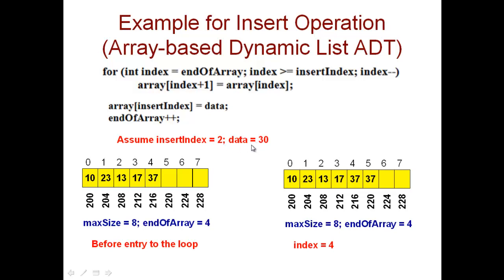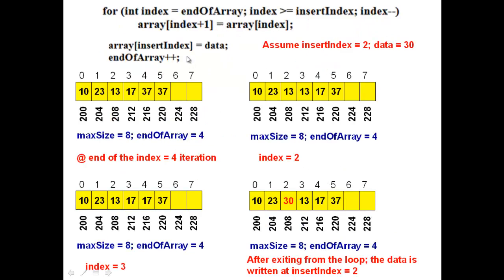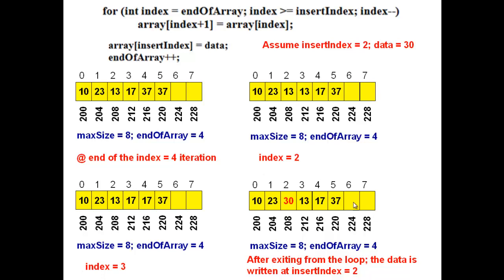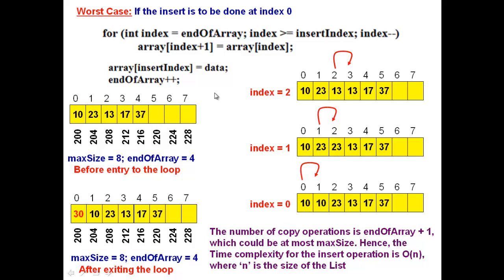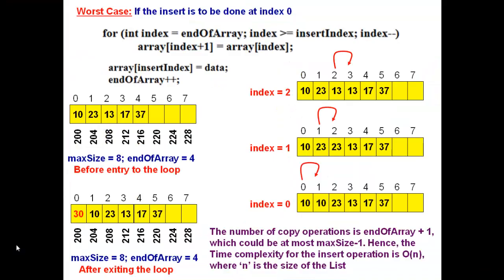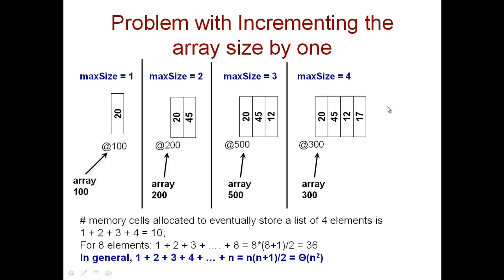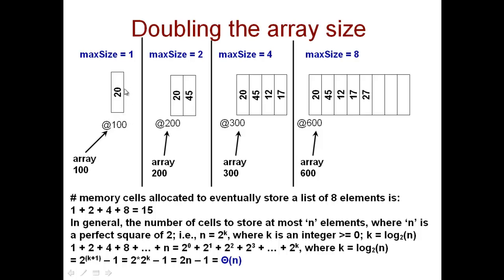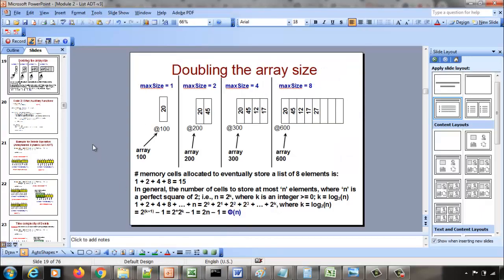CSC 228, Fall 2020: 2.4 Dynamic List ADT - video #2